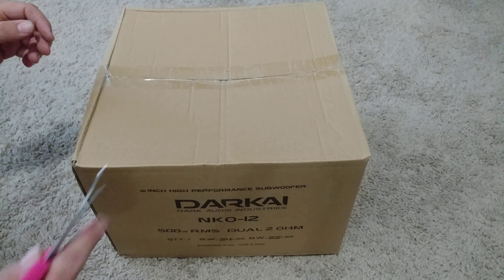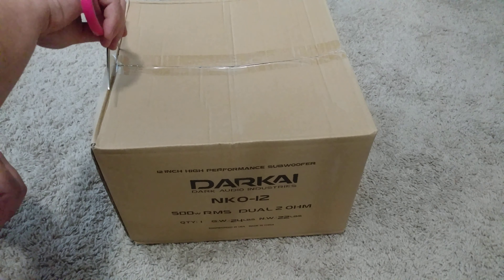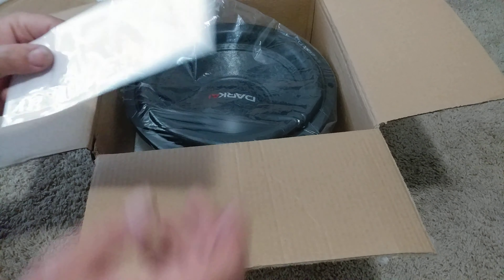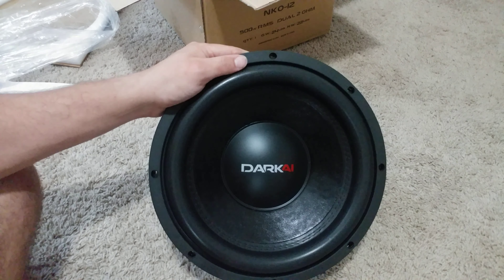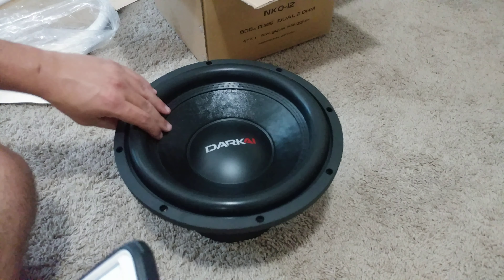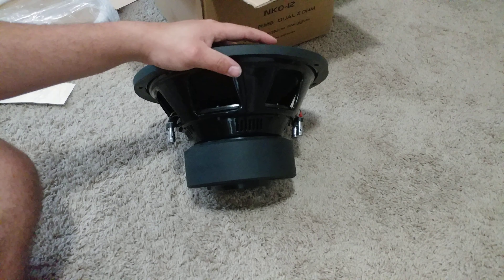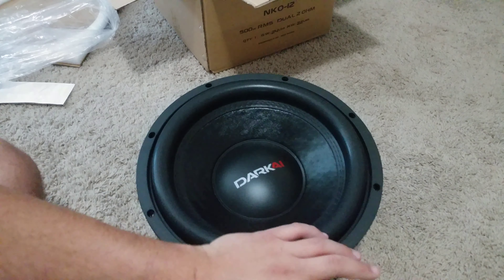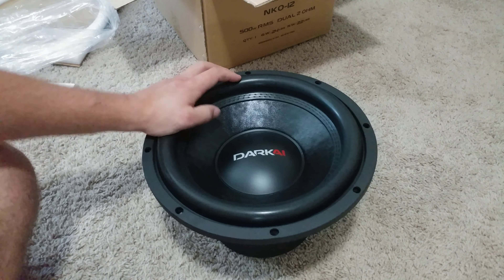Dark Audio Industries NKO 12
The NKO Series subwoofers are our underrated 500 Watt RMS line of drivers (400 RMS for the NKO-8). They feature a stout 3″ black ceramic coated copper voice coil on a thick aluminum former for maximum strength (2″ black ceramic coated copper voice coil for NKO-8). The power from an amplifier is run through our 8 gauge spring loaded push terminals into oversized round tinsel leads that are sewn to the dual Nomex® spider system to ensure that they stay in place and do not touch the cone during travel. The dual Nomex® spiders are then glued to each side of a spacer to guarantee that the voice coil is linear through excursion. We then use additional epoxy and also bolt this spider assembly to the basket so it will not break or come loose during extensive play.

The FEA optimized motor assembly has three different points of cooling to allow ample air flow to the voice coil.

-Black Stamped Steel Frame
-Sewn Round Tinsel Leads
-High Efficiency FEA Optimized Motor
-140oz of Y35 Grade Magnets
-Spring Loaded 8 Gauge Terminals
-Non-Pressed Paper Cone
-Two Layer Nomex® Spiders
-Strong ABS Plastic Spider Spacer
-Ultra High Temp Black Ceramic Coated 3″ 4-Layer Copper Voice Coil
-35mm Coil Winding Height

Conservative Power Ratings
Peak Power: 1000 Watts
RMS Power: 500 Watts

Recommended Power Range
300 – 800 Watts RMS

Box Recommendations
For our 12″ models we recommend 1 – 1.25 cu. ft. sealed and 2 cu. ft. ported tuned to 32 – 34 Hz.
Mounting Depth: 6 3/4″
Cutout Diameter: 10 7/8″
Displacement: 0.14 cu. ft.